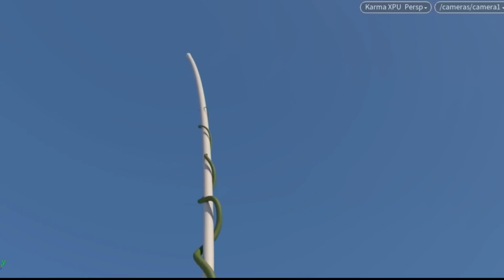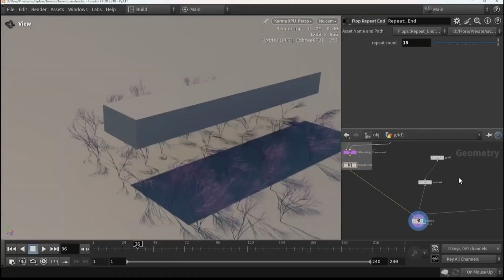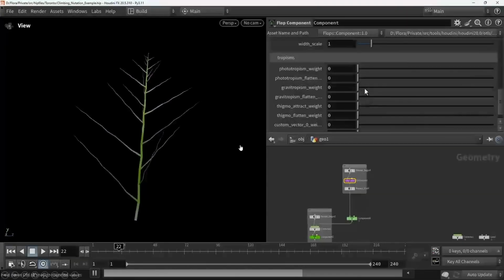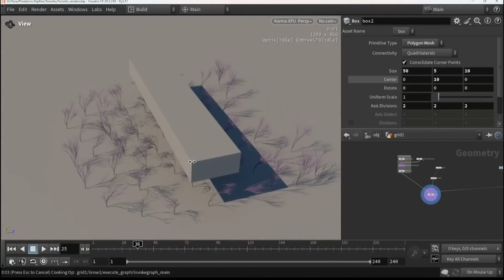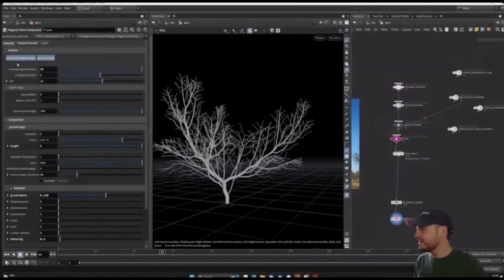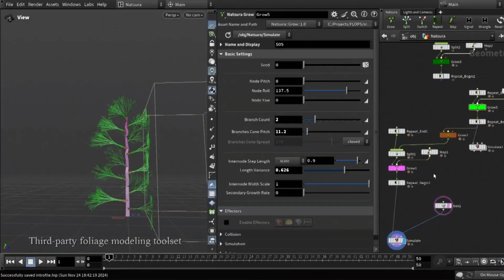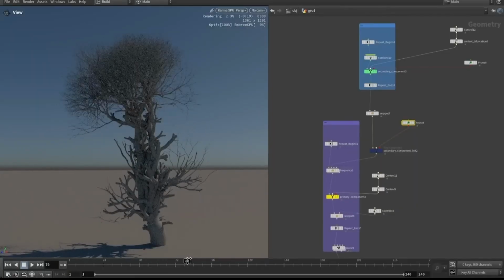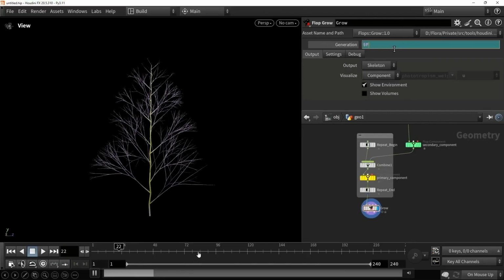Insane New Plant Tool for Houdini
Natsura is a powerful new foliage tool for Houdini that lets you build stunning, realistic 3D trees using procedural nodes and real plant growth rules. It’s built right into Houdini, so you can simulate wind, collisions, and even export to game engines like Unreal with zero hassle. If you're into environment design for games or VFX, this is something you'll definitely want to check out.